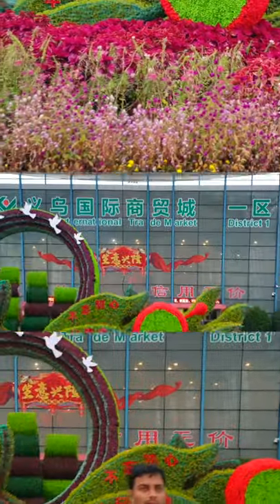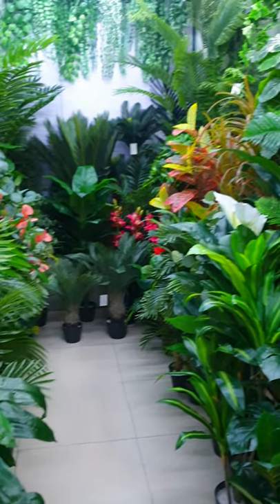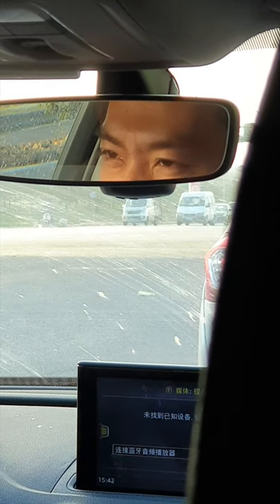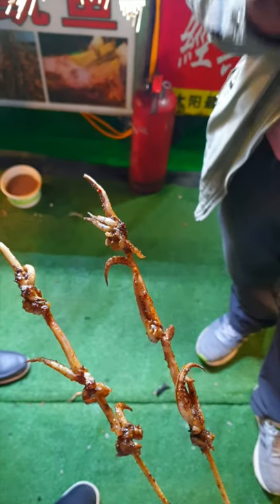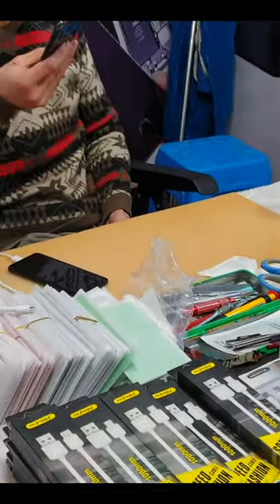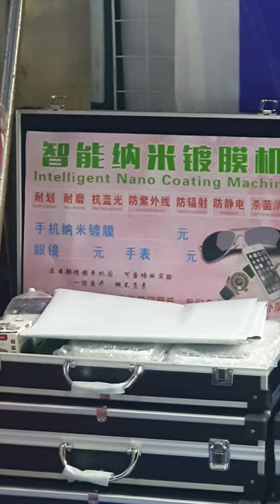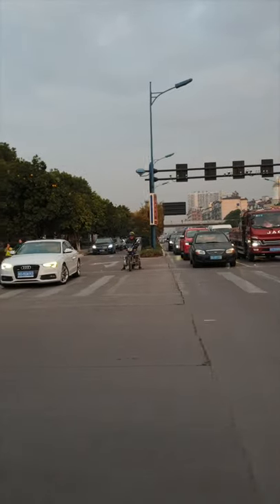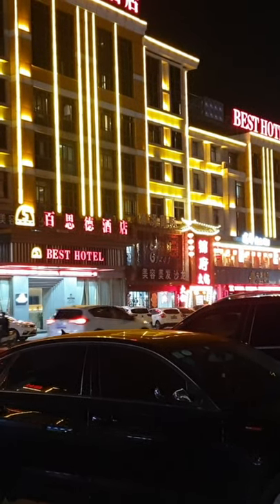World Biggest Trading Today | Yiwu | international Whole sale Market | Travel Vlog| How Was China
In the early 1980s, Yiwu was an impoverished rural county historically known for its small traders, who mostly bartered sugar for chicken feathers during the Qing dynasty. However, the Communist Party of China banned the practice as "capitalist activity" after taking power in 1949. Although the Chinese government initiated the reform and opening policy in 1978, selling things for profit by private citizens was still banned in practice.

In April 1982, Xie Gaohua was appointed Party Secretary of Yiwu. A month after his arrival, a street vendor named Feng Aiqian (冯爱倩) complained to him that her goods were repeatedly confiscated by county authorities and questioned why she was not allowed to sell goods to support her poor family. After their conversation, Xie travelled to Wenzhou, the first Chinese city to allow private enterprises, to conduct research, and decided that building a free market was compatible with national policies.

In September 1982, Xie announced the establishment of Huqingmen Market (湖清门市场) in Yiwu under the guideline of "four permissions": permissions for farmers to enter the city, to conduct business, to engage in long-haul trading, and to compete with both state enterprises and private individuals This was the first time in the People's Republic of China that a local government legalized a free market for farmers.

When the market was opened in November 1982, it merely consisted of a few hundred sheds and stalls, but proved highly popular and grew quickly. In 1983, the county government spent 580,000 yuan (US$293,567) to build a new market consisting of booths. By the end of that year, there were more than 1,000 vendors selling over 3,000 products, most of them from outside of Yiwu.

In October 1984, Xie proposed a new development strategy for Yiwu, with market trading as its pillar industry.Although he was transferred out of the county soon afterwards, the Yiwu Market continued its rapid growth and was rebuilt and expanded multiple times.The number of market booths exceeded 10,000 in 1991. In 2005, the World Bank called it "the world's largest small commodities market",and by 2013, it attracted more than 20,000 customers daily from all over the world and sold US$11 billion of goods annually.